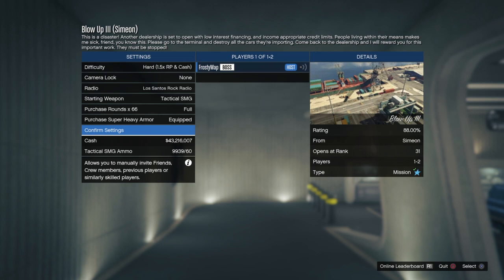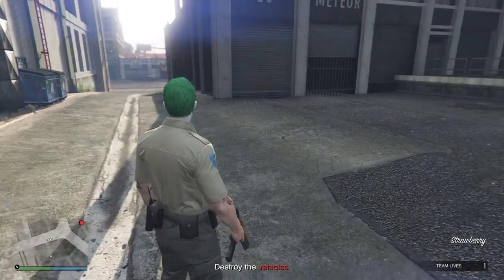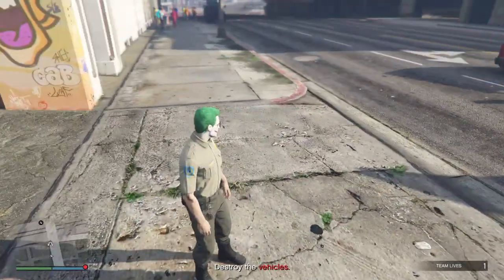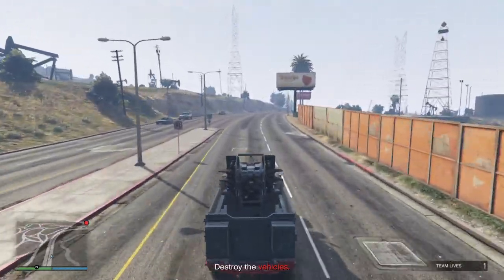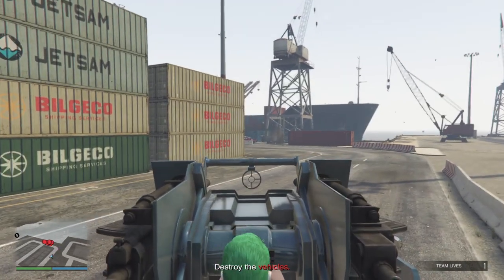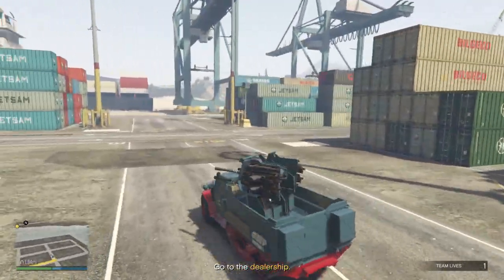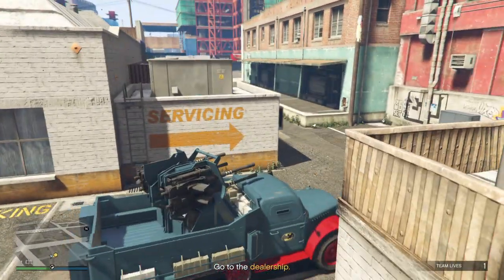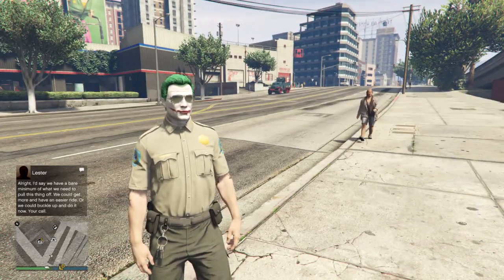GTA 5 Online: Contact Mission Series Ep. 14: Blow Up III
In this video, I play the mission 'Blow Up III' for Simeon. Similar to the other two Blow Up missions, the objective of the mission is to go to the shipping yard and destroy vehicles belonging to a rival dealership. In the next video, I will play the mission 'Bust Out' for Lester. On a different note, tomorrow is Good Friday when Jesus Christ was crucified on the cross and took on the sin of the world; through His death He conquered sin and through His resurrection He conquered death so that whoever believes in Him will have everlasting life. Praise be to the Lord, Jesus Christ! Anyway, if you enjoyed this video then hit that like button and subscribe to my channel by hitting the subscribe button and hitting the notification bell so you are always notified about my uploads. God Bless you all!